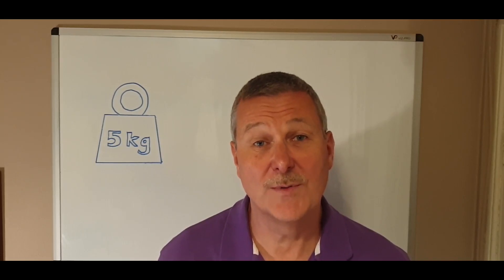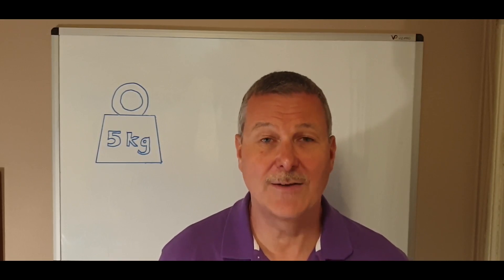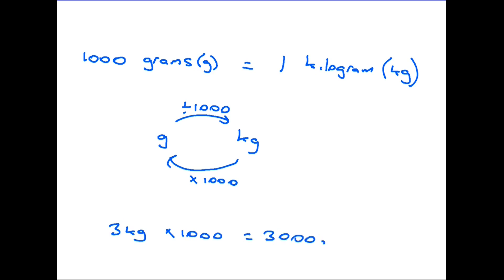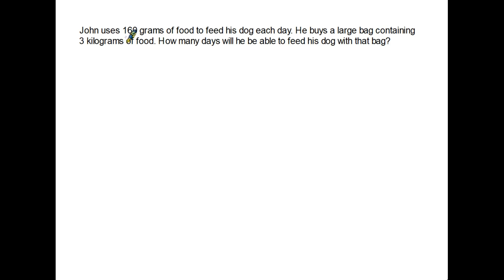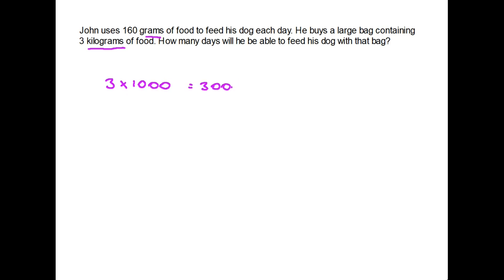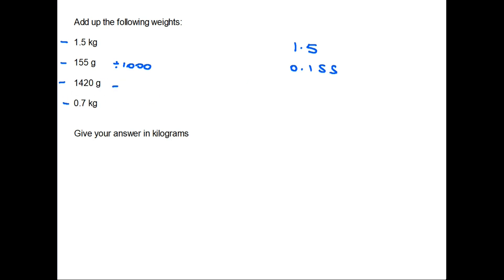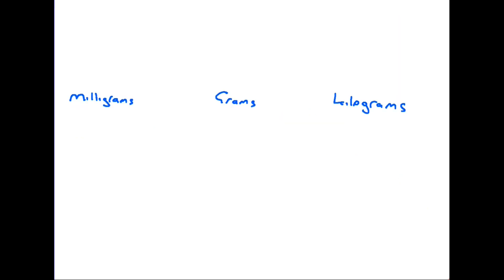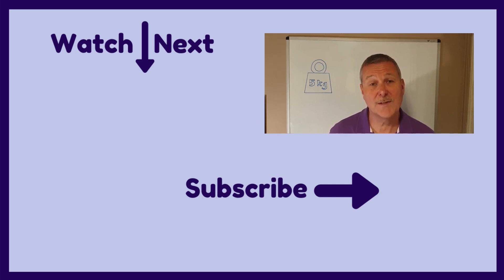Measuring weights - Functional Skills Maths Level 1 and Entry Level 3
I look at this as the third in the series of videos on measurements. In fact I promised I would put links to the other two here. they are:

Once again we need to look at the metric units of milligram, gram and kilogram, and try not to use the old imperial ones, such as inches!